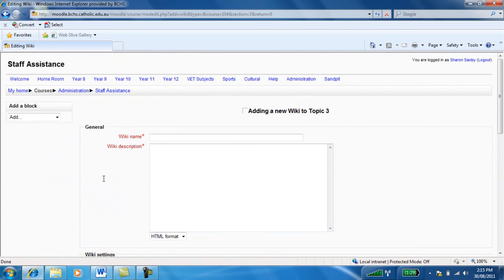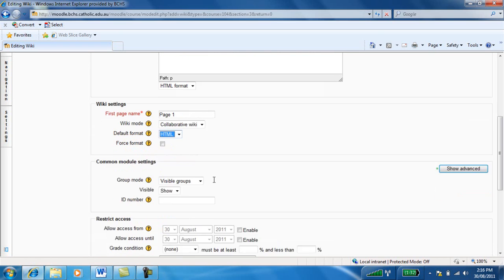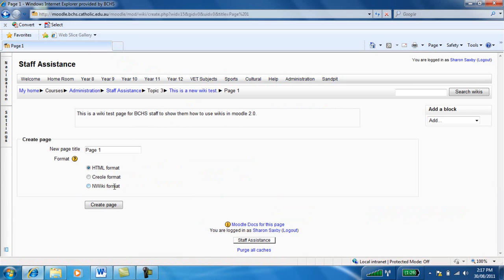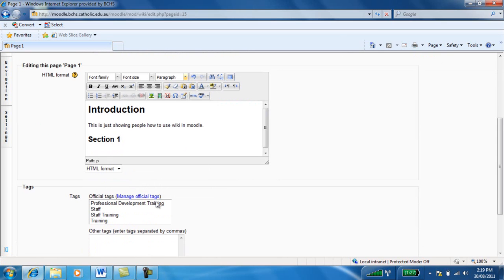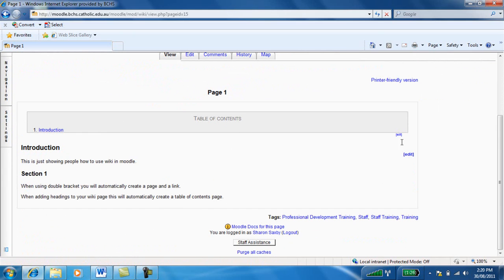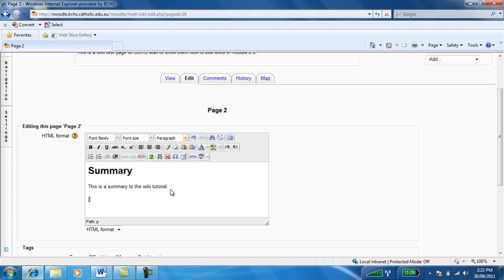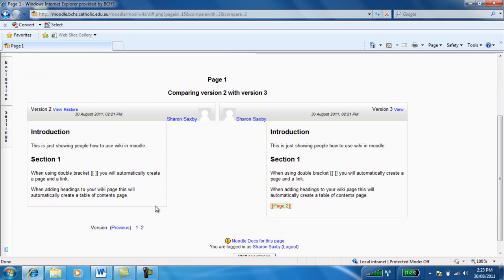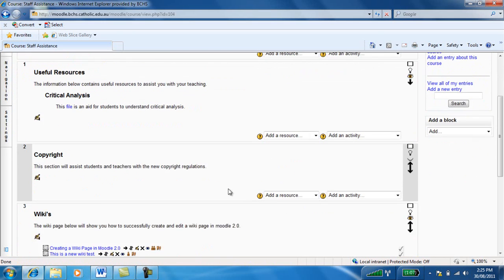Wikis in moodle 2.0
This tutorial will show you how to create a wiki in moodle 2.0.